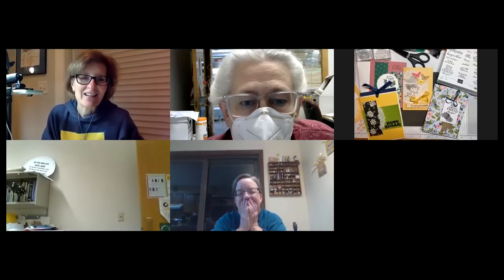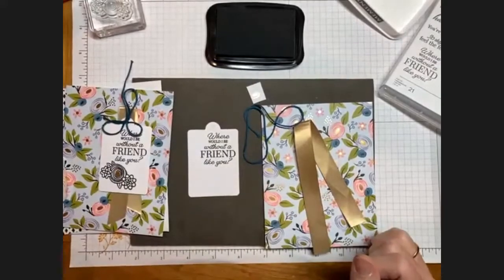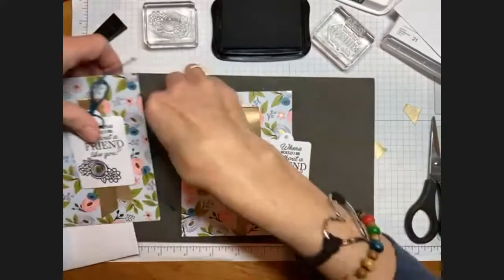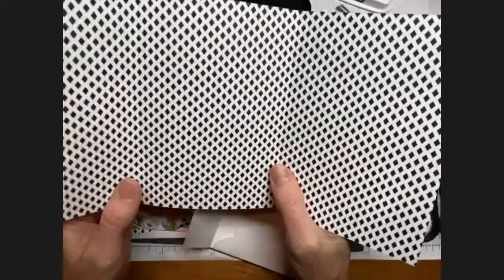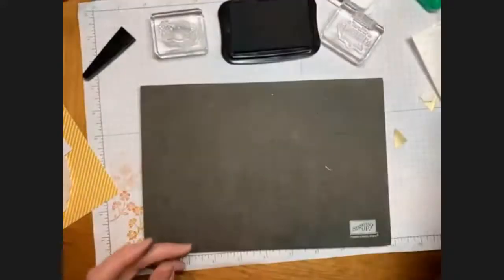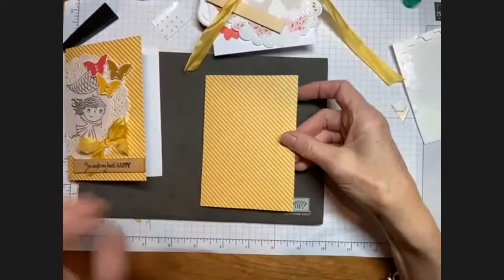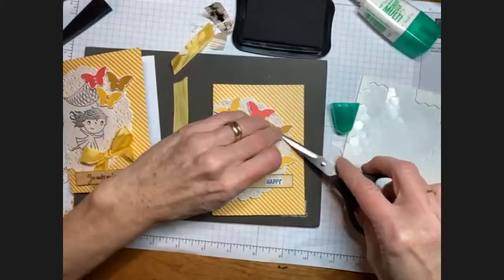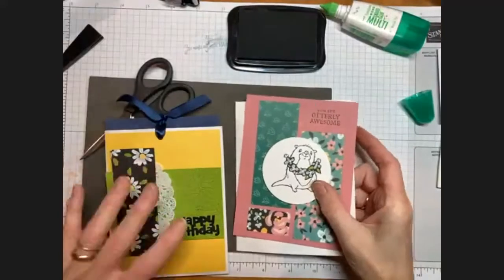Baldwinsville Public Library Cardmaking, February 2022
Cardmaking with Missy Shipman, February 10, 2022. Missy shows several ways you can creatively use small swatches of paper, doilies, ribbon, and old envelopes to make beautiful cards. She shows the "Fork Bow" technique of tying a ribbon into a bow guaranteed to be even and beautiful.